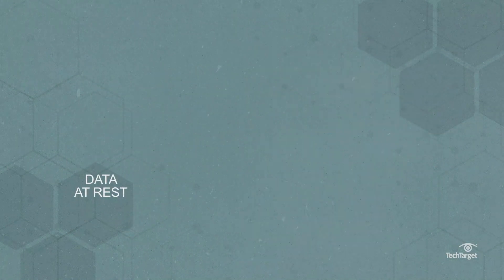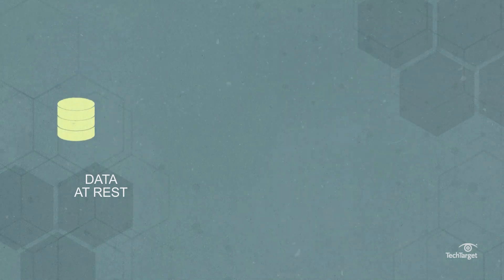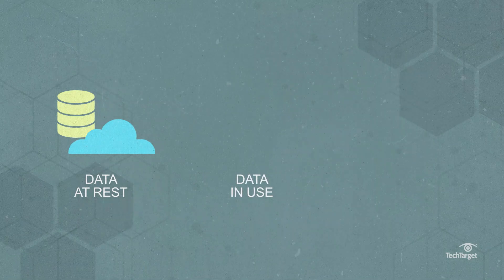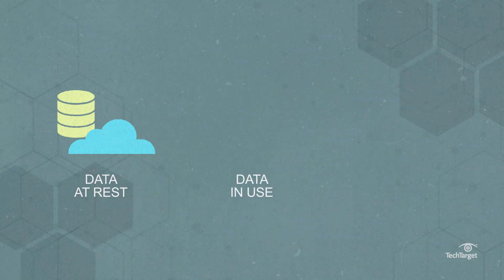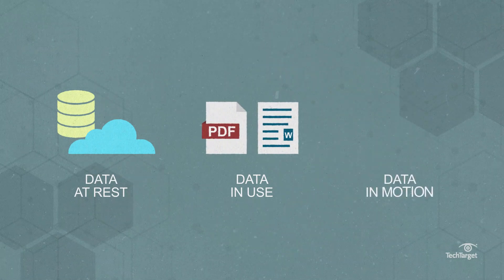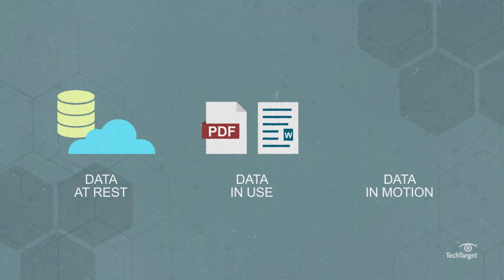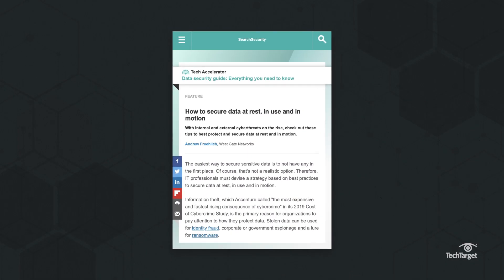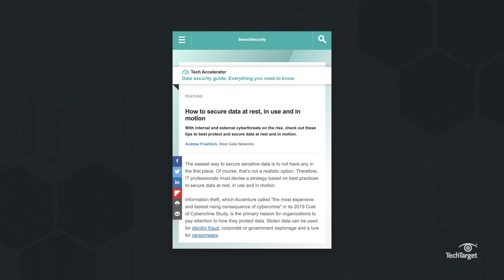What is Data in Motion? Data in Motion vs. Data at Rest vs. Data In Use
Kind of like the states of matter, data has states associated with it too: data in motion, data at rest, and data in use. Understanding these states of data can help organizations appropriately handle sensitive information. Data in motion, for example, is an important concept for businesses in regard to data protection and keeping up to date with regulatory guidelines like GDPR.

How much importance does your company put on securing data in motion?